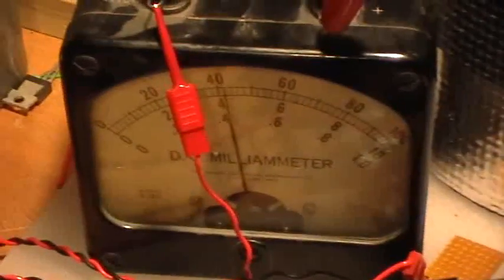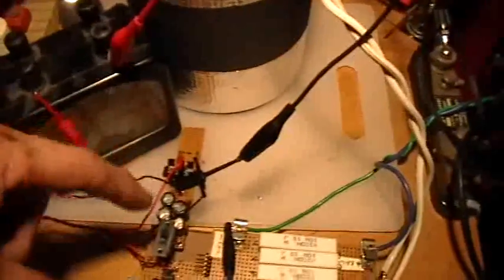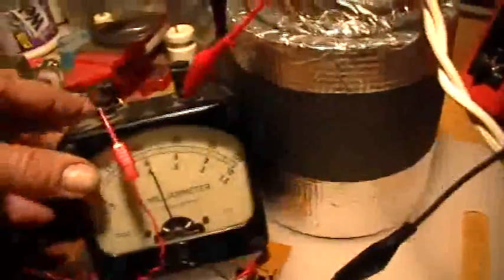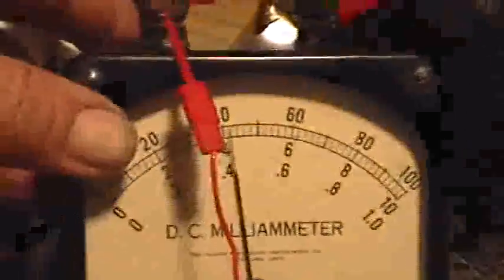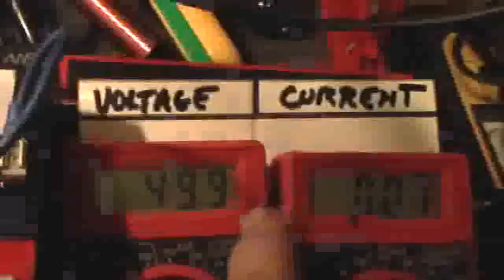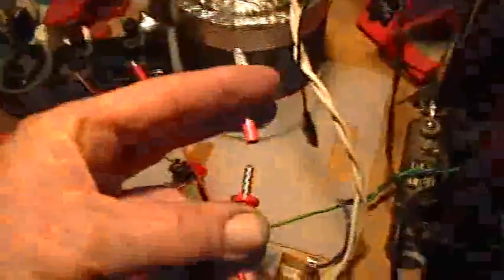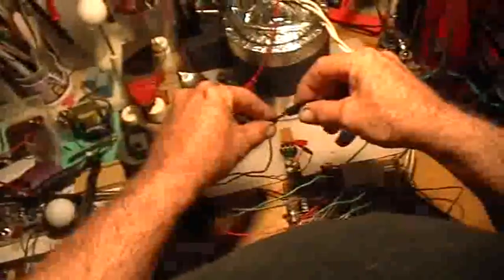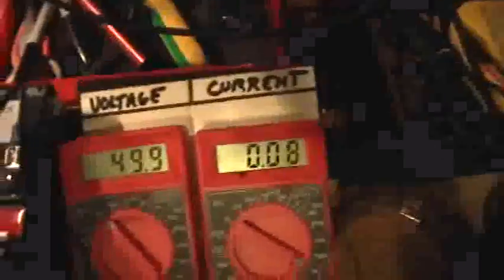Electric OU: Tar Baby and the 555 Voltage Inverter / Timer, with a Puzzler......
Here I show the 555 timer + 555 voltage supply inverter running on the regulated external power supply, as well as the most negative 12 volt battery in the main stack.

As you can see, in the negative going gate drive mode this arrangement works fine. but there is something I do not yet understand.

While I am exercising the feral canine, I'll be thinking about it. and I hope that someone with electronics experience can figure it out and explain it to me, as well.